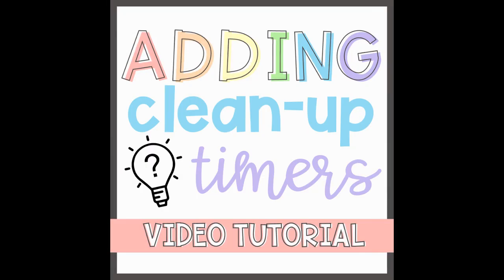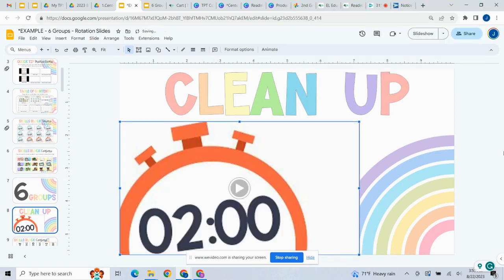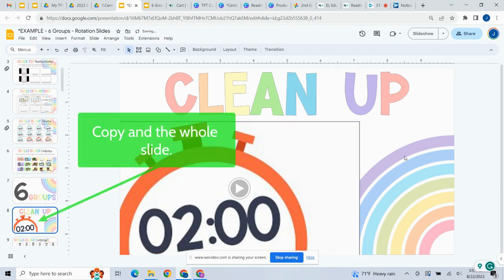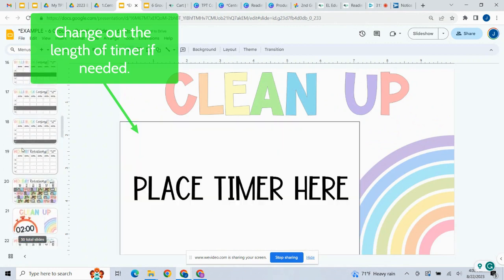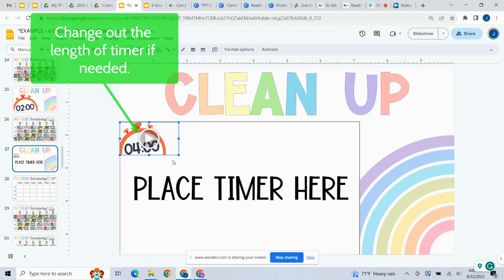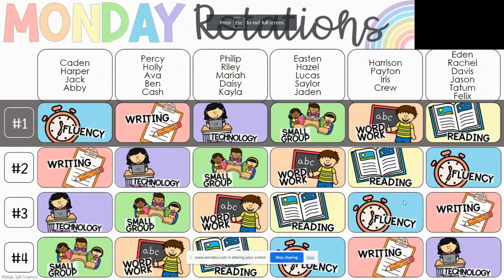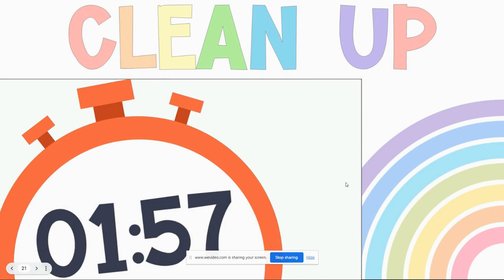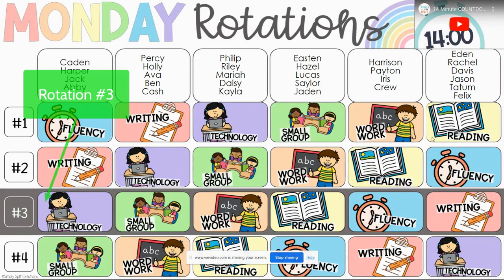Tips for Adding a Clean-up to Center Rotation Slides